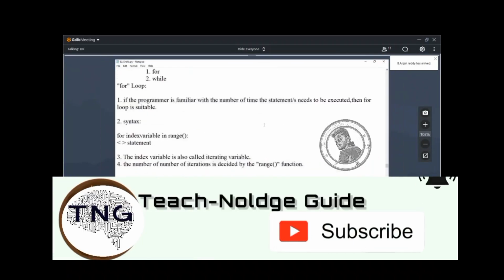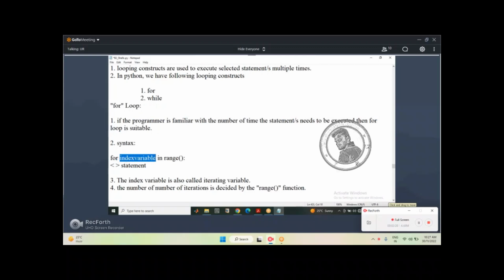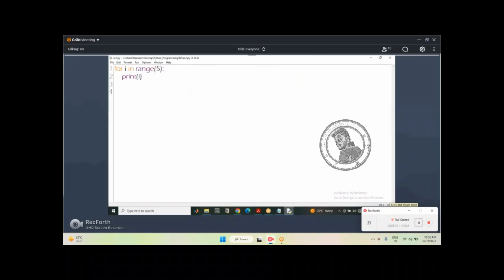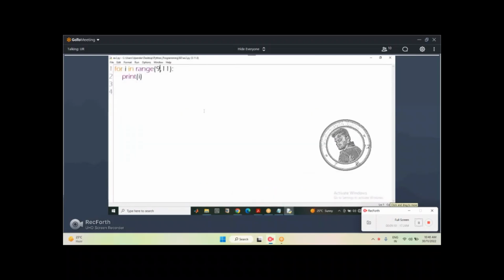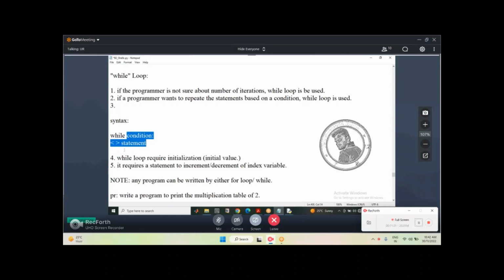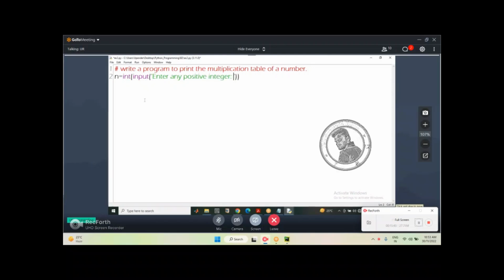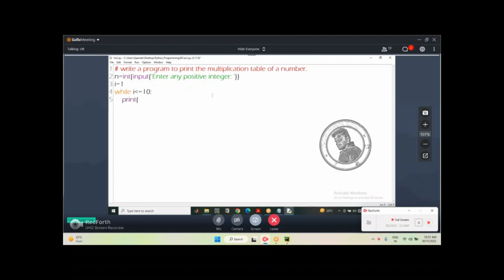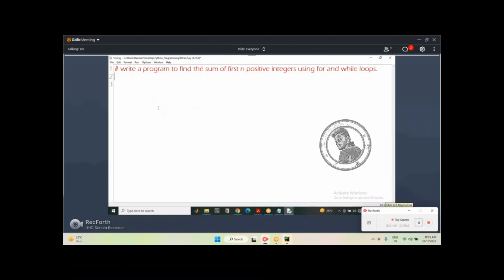Python Basics Practice | Looping Topics | Teach Noldge Guide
Python Basics Practice | Looping Topics Live sections recorded | Teach Noldge Guide